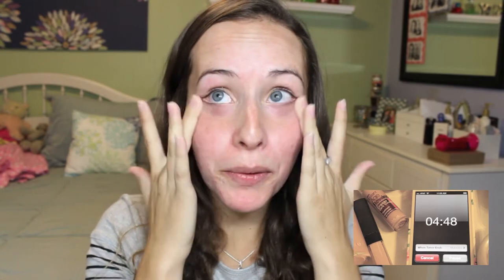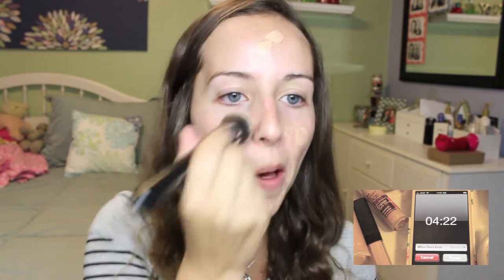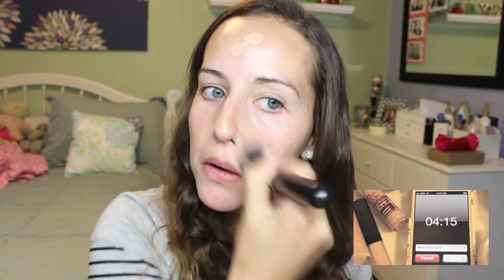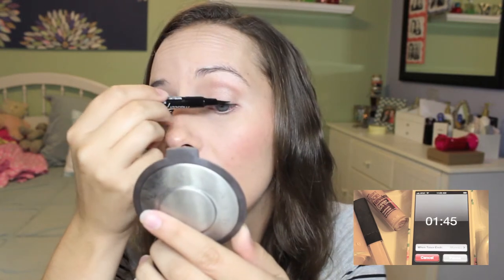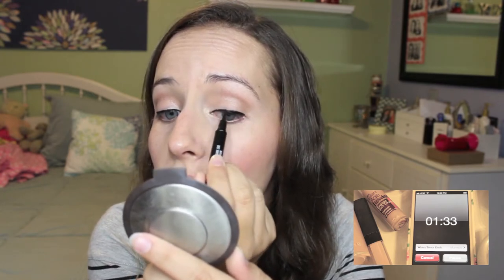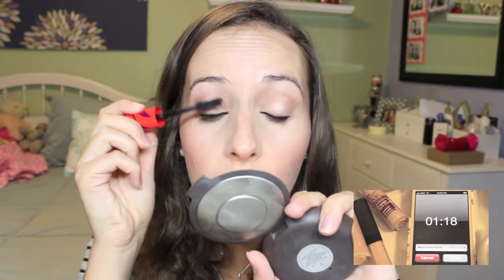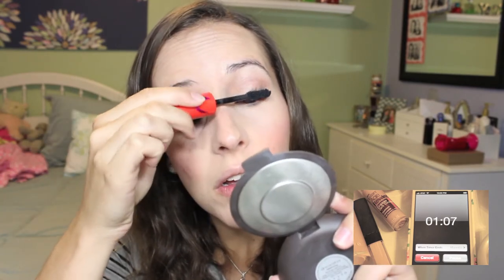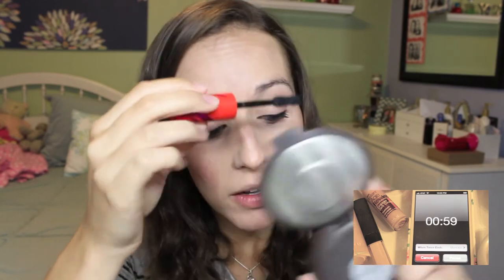The 5 Minute Makeup Challenge: Every Day Look (The Best in Beauty Competition)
*OPEN ME!*

Hello Everyone! I have officially made it into the TOP 4! If you would like some insight into the CRAZINESS that went down last week as far as voting goes please check out my Facebook page. At the end of the day I am just so happy that I am still a part of this competition. ☺ This week's theme was the 5 Minute Makeup Challenge so that is exactly what I have done for you. After filming, I realized that the products I used were quite similar to the look I did for my No Mirror Makeup Challenge unfortunately! With that being said, I do consider this my everyday makeup routine and a look that I am very comfortable with doing quickly. I hope you understand!

MUSIC
-Landon Austin "Sparks Fly"
Thanks Landon!

PRODUCTS USED:
-CeraVe Hydrating Cleanser (used before filming)
-CeraVe Am Facial Moisturizing Lotion
-Revlon ColorStay Liquid Foundation for Dry/Normal Skin in 180 Sand Beige
-Sigma Round Kabuki F82
-NARS Radiant Creamy Concealer in Vanilla (Light 2)
-BECCA Perfect Skin Mineral Powder Foundation in Porcelain
-Beauty Blender
-Milani Powder Blush in 02 Flora Passion
-Sigma Large Angled Contour F40
-Make Up For Ever Aqua Cream in 13
-Wet N Wild Single Eyeshadow in Nutty
Target Up & Up Brand Blending Brush
-Maybelline EyeStudio Master Precise Liquid Eyeliner in Black
-CoverGirl Flamed Out Mascara in Black Blaze
-YSL Rouge Volupte Shine in 5 Fuchsia in Excess
-L'Oreal True Match Powder in N6 Honey Beige
-Sigma Angled Kabuki F84

WHAT I AM WEARING:
 Top
-TJ Maxx

Earrings
-Nordstrom BP

Necklace
-Swarovski